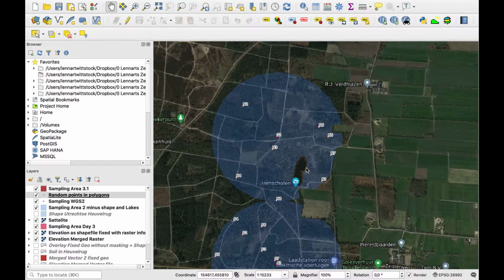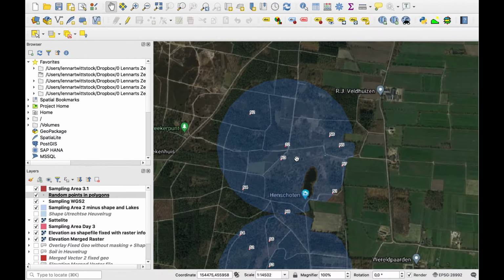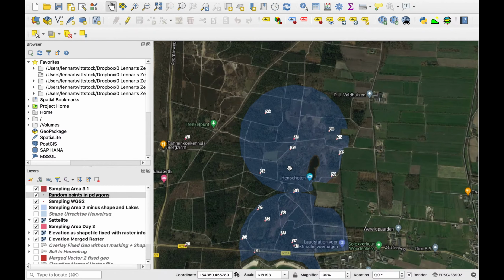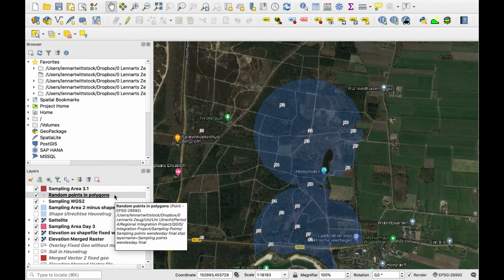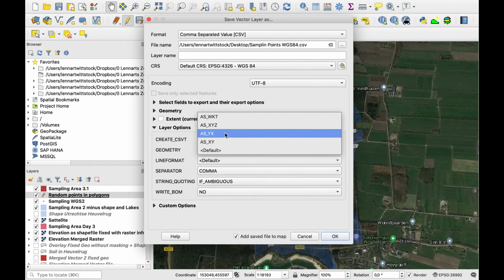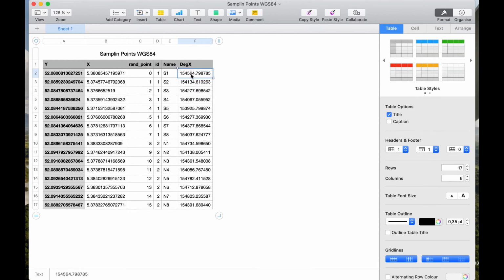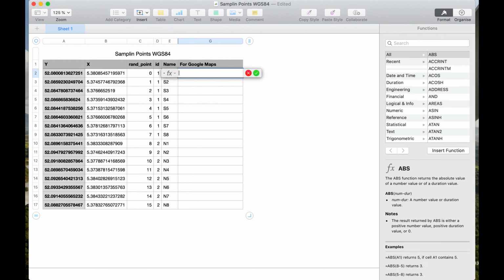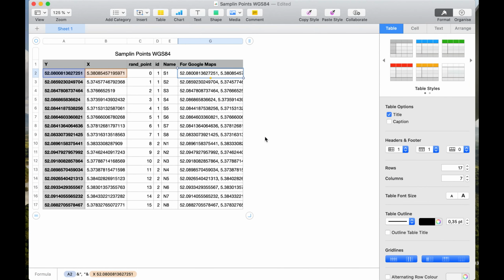How to export coordinates from QGIS for navigation with Google Maps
00:00 - What is this video about
00:54 - What is a coordinate reference system
02:03 - How to export your coordinates for Google Maps
03:12 - How to order and format the coordinates for Google Maps

In case you wonder how to export your points from QGIS to a format that can be copy and pasted into google maps, this video is my best attempt to help you.